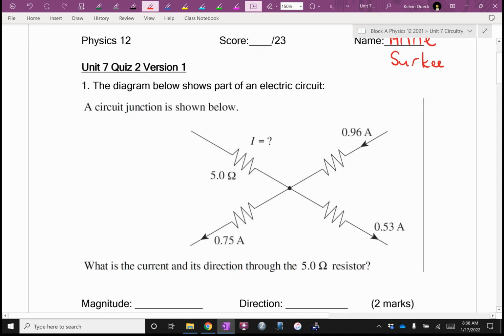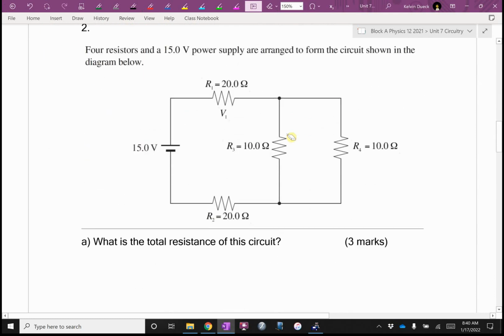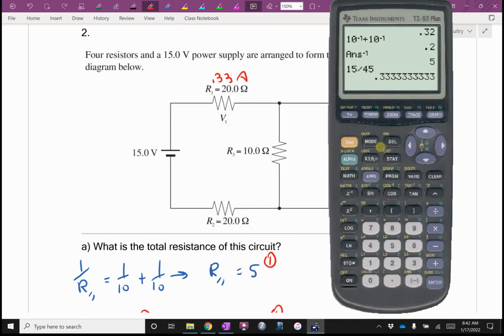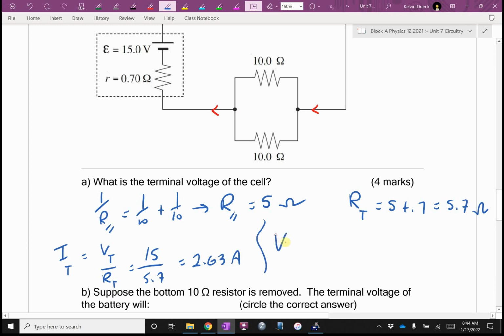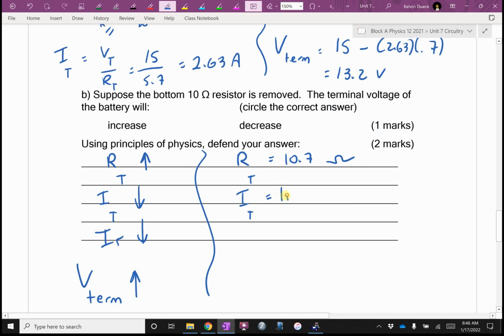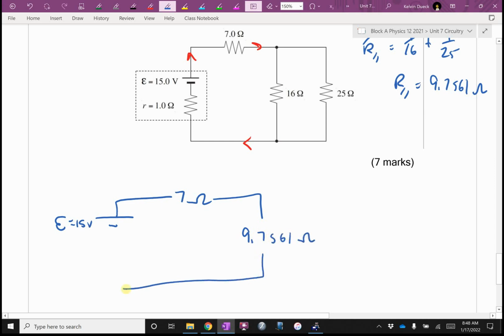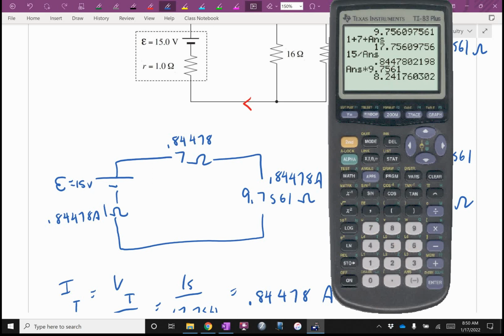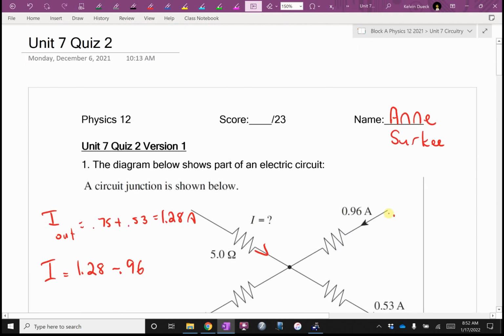Physics 12 U7 Answers to Quiz 2